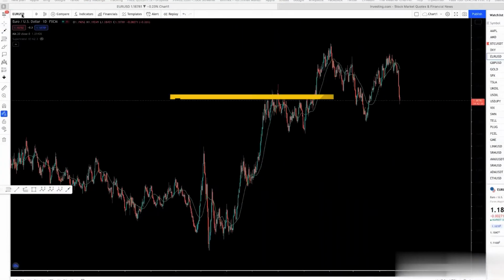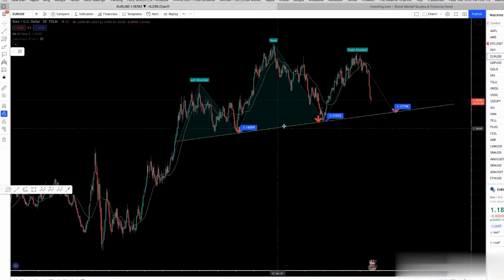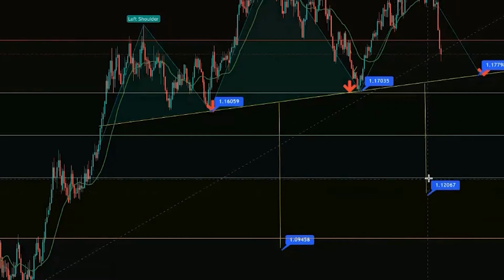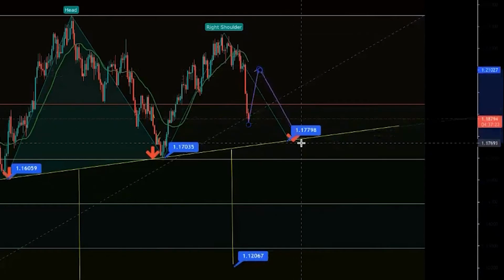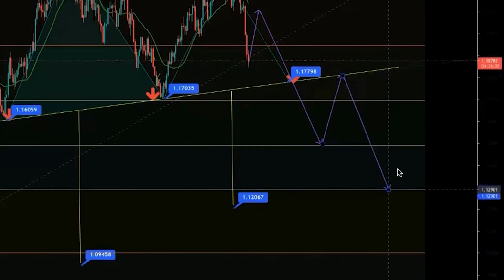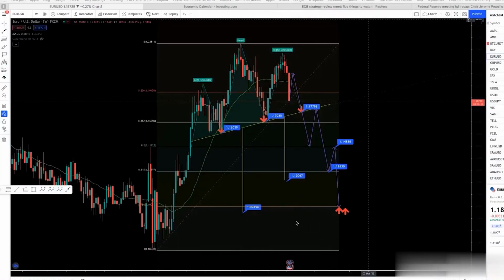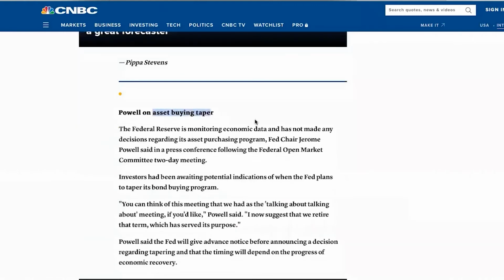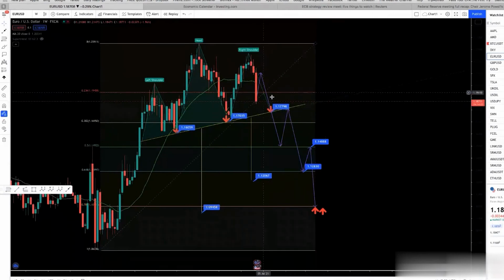EURUSD Weekly Forecast 21st - 25th June 2021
EURUSD Weekly Forecast